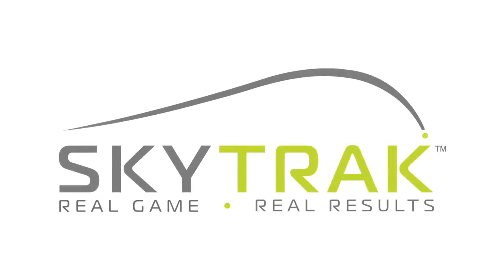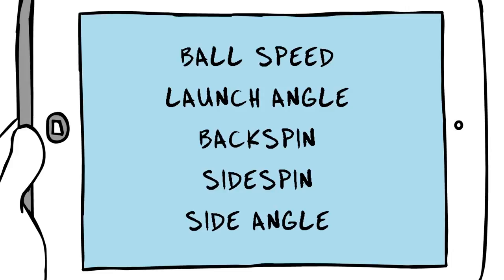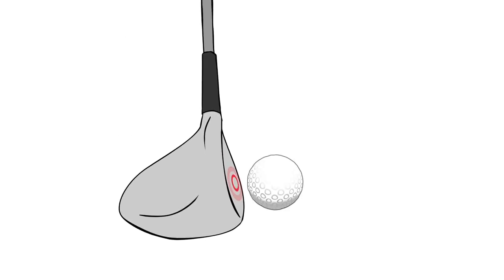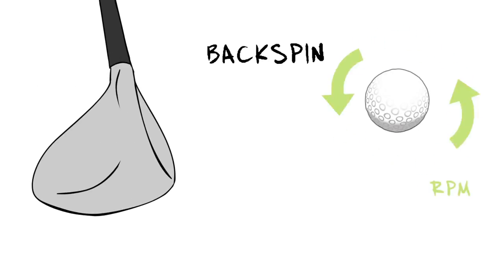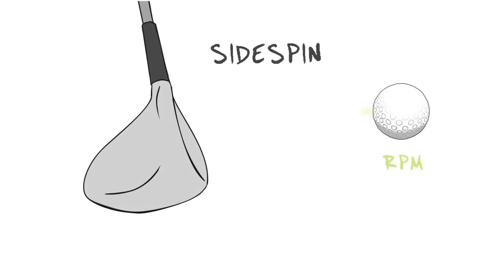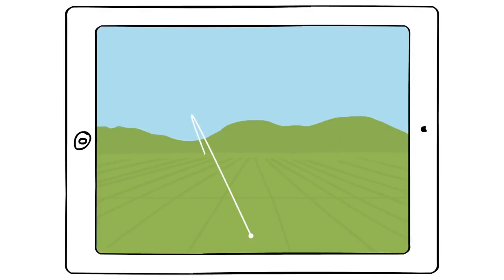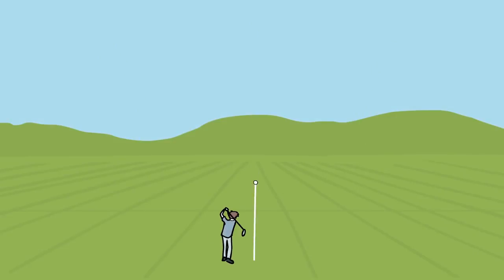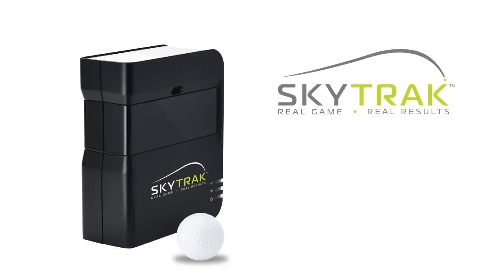GOLFLAND WAREHOUSE | Sky Trak Golf Launch Monitor Metrics Explained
Learn about the different data you get with Sky Trak and use the information to improve your game in a qualitative and quantitative way.